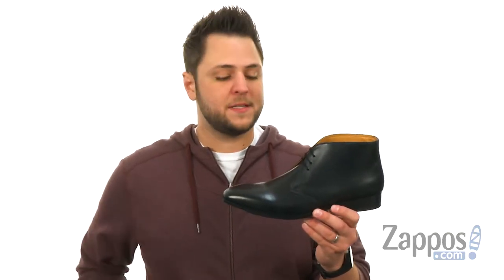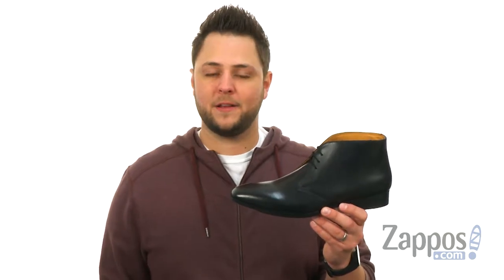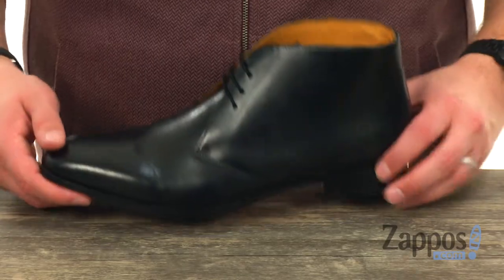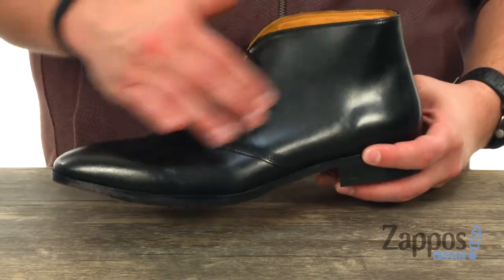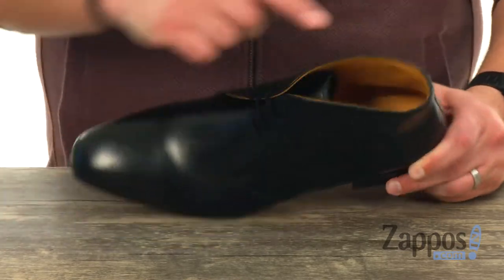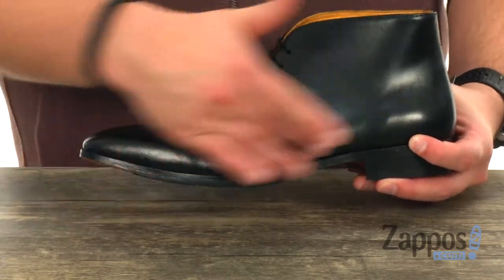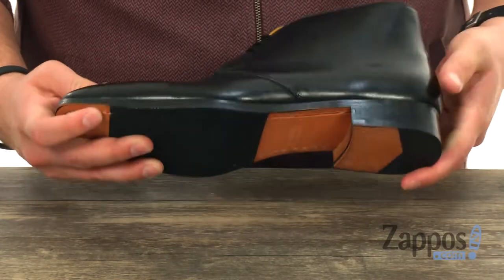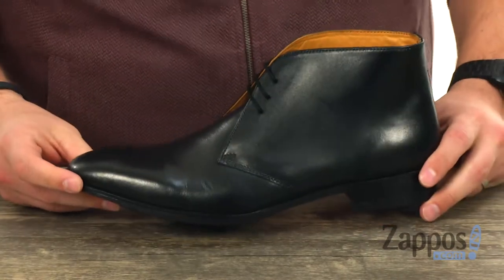CARLOS by Carlos Santana Corazon SKU: 9056505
Put some heart into your look with this romantic chukka boot by CARLOS by Carlos Santana&reg;.
Boasts a smooth full-grain leather upper with a snipped toe.
Ankle-height boot silhouette.
Lace-up closure with waxed laces.
Smooth and breathable leather linings.
Lightly padded leather-lined insole for added comfort.
Flexible blake welt construction.
Reinforced, stacked heel.
Re-craftable leather outsole with rubber inserts.
Imported.